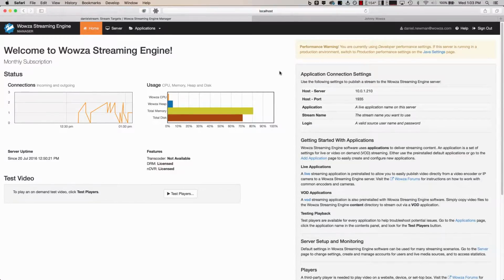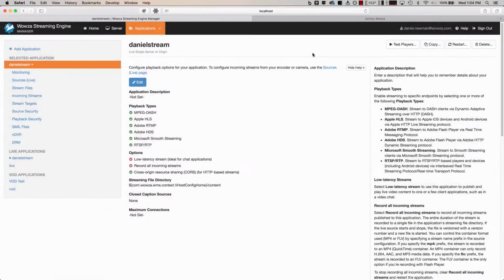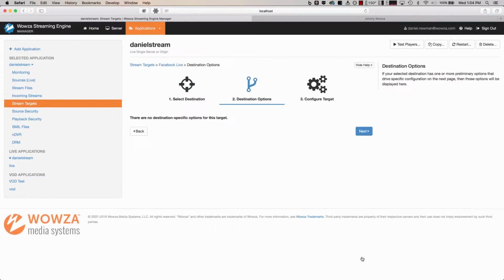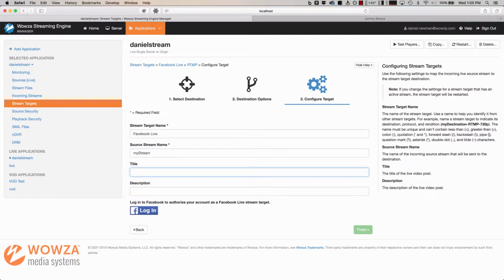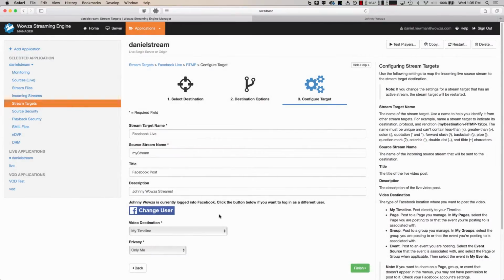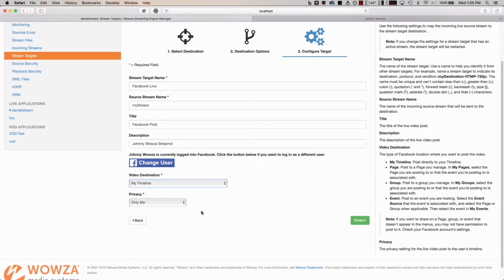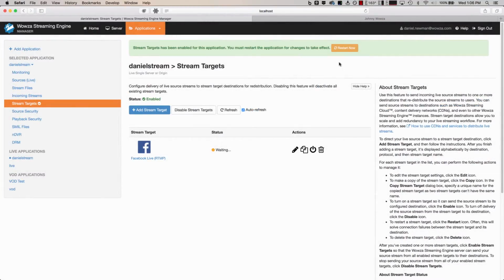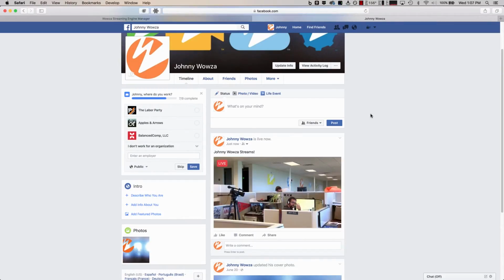Broadcast your live stream to Facebook Live with Wowza Streaming Engine 4.5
Wowza is proud to announce its integration with Facebook Live. This tutorial will teach you how to connect Wowza Streaming Engine 4.5 with Facebook Live.